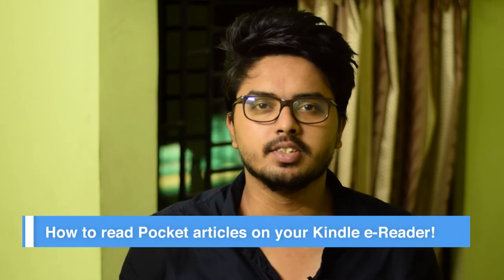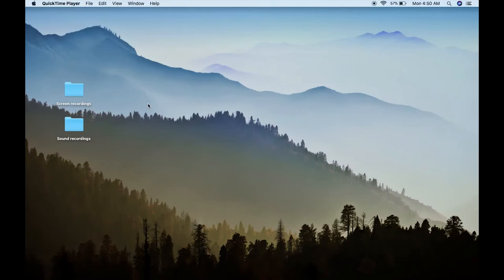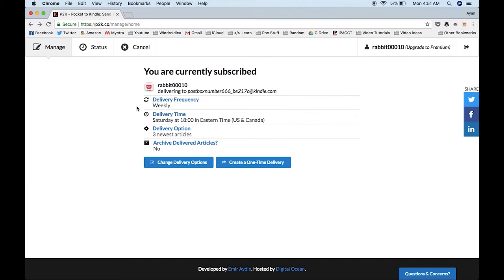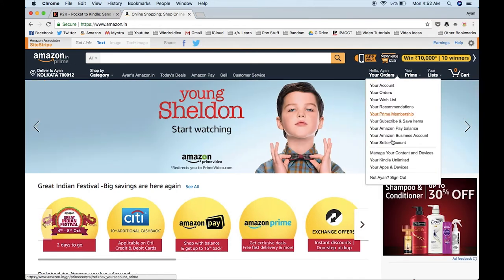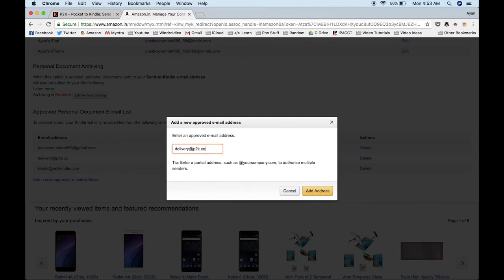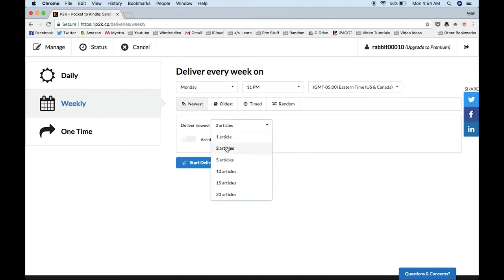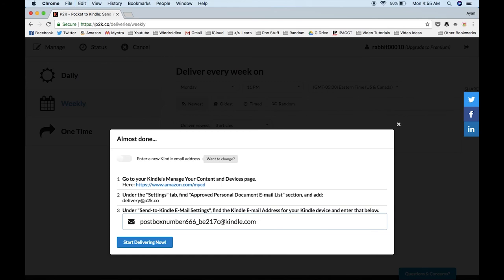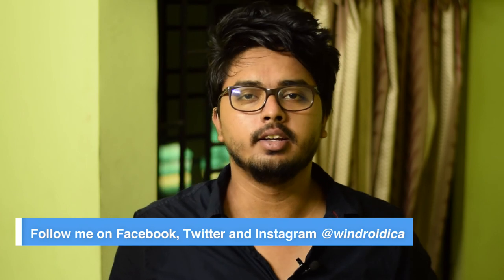How to read articles in Pocket on your Kindle e-Reader?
Gear used in this video:

1. Camera - Nikon D3300
2. Lens - Nikkor 50mm f/1.8G Prime Lens
3. Tripod - Manfrotto Compact
4. Mic - Wizzit Multi Purpose Lapel Mic
5. Video Editing - Adobe Premiere Pro, Adobe After Effects, Adobe Audition, Adobe Media Encoder.